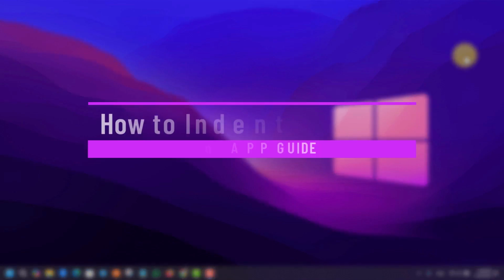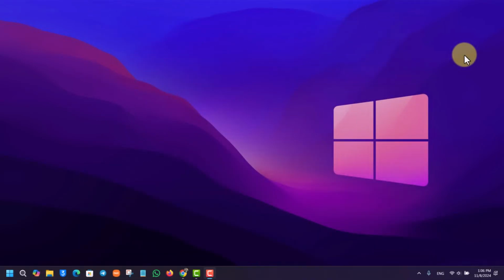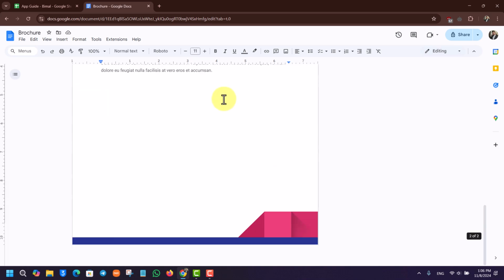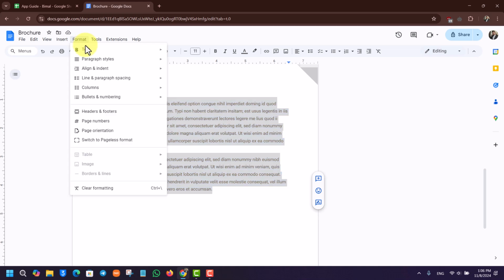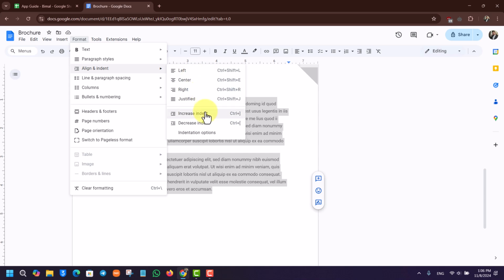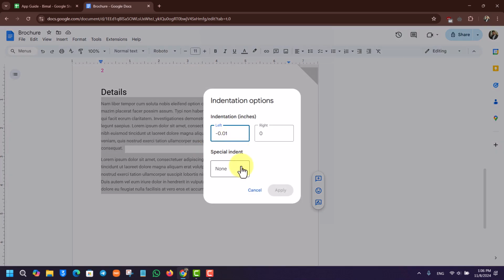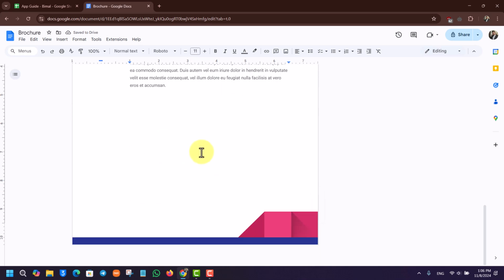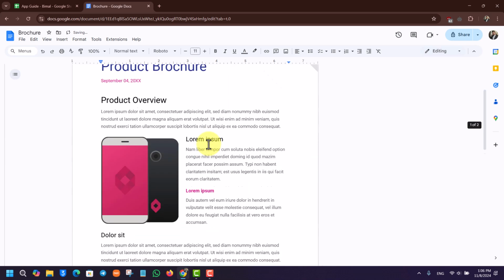How to Indent on Google Docs !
In this tutorial, you’ll learn how to add indents in Google Docs, including both first line and hanging indents. These formatting options help organize your document, making it more readable and visually appealing, especially for essays, reports, or references.

To begin, open your Google Docs document. First, highlight the text you want to indent. With the text selected, go to the top menu and click on "Format." In the dropdown menu, select "Align & Indent," then choose "Indentation options." This will open a new menu where you can customize the type and depth of indent you want.

For a first line indent, select "Special indent" and choose "First line" from the dropdown menu. Here, you can set a specific depth by entering a value (the default is typically 0.5 inches, but you can adjust as needed). Click "Apply" to add the first line indent to your selected text.

To create a hanging indent, return to "Special indent" in the "Indentation options" menu and choose "Hanging." Adjust the indent depth if necessary, then click "Apply." Hanging indents are often used in bibliographies or reference lists, where the first line remains flush with the margin and subsequent lines are indented.

These simple steps allow you to create a polished, professional look in Google Docs, whether you need standard first line indents or hanging indents.

### Timestamps
0:00 Introduction
0:03 Explanation of Indents in Google Docs
0:13 Selecting Text for Indentation
0:22 Accessing Format and Indentation Options
0:32 Setting a First Line Indent
0:39 Applying a Hanging Indent
0:43 Adjusting Indent Depth
0:49 Final Tips on Formatting
0:59 Conclusion

This tutorial provides a comprehensive guide on setting up both first line and hanging indents in Google Docs, perfect for users looking to enhance their document formatting. Keywords like "how to indent in Google Docs," "first line indent in Google Docs," and "hanging indent Google Docs" ensure that viewers can easily find this guide.